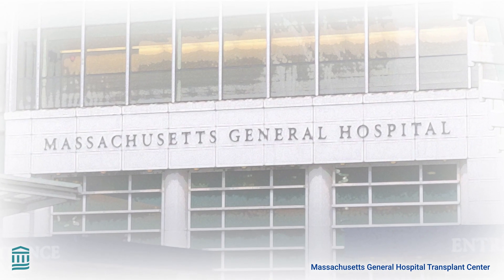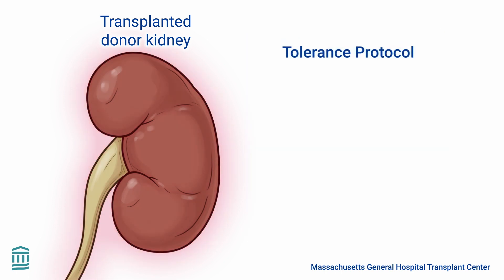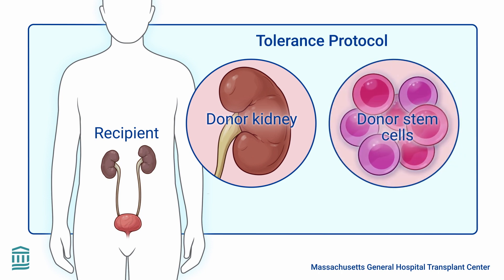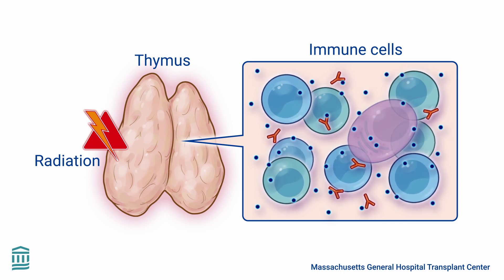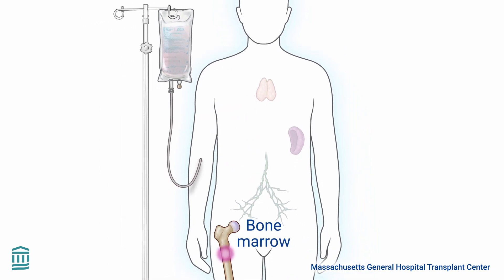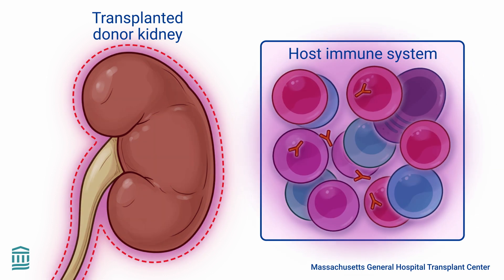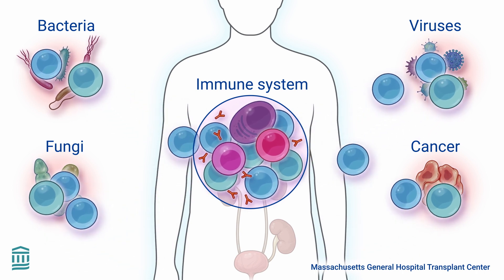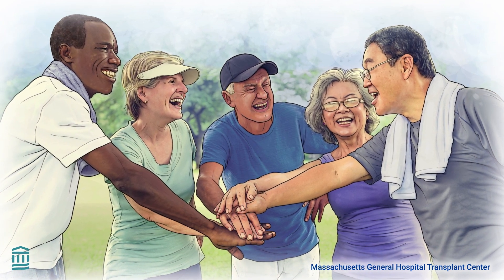The Tolerance Protocol: Inducing Tolerance by Teaching the Immune System (2)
The Legorreta Center for Clinical Transplant Tolerance CCTT at Mass General Hospital has created an animation to provide a high-level glimpse into our unique protocol for achieving tolerance after kidney transplantation. This protocol aims to reduce or eliminate the need for life-long immunosuppressive medications by re-educating the host's immune system. With the elimination of immunosuppressants, the Tolerance Protocol offers kidney transplant patients a better quality of life. This experimental protocol is available through the Legorreta CCTT at Mass General Hospital, with the plan to expand this opportunity to other organs in the future.

The Legorreta CCTT aims to make tolerance induction the standard of care for post-transplant patients, becoming the world’s leading Center dedicated to preventing organ rejection without the use of lifelong immunosuppression.